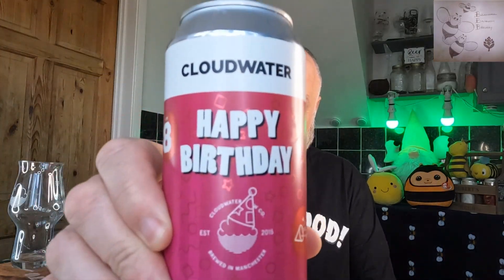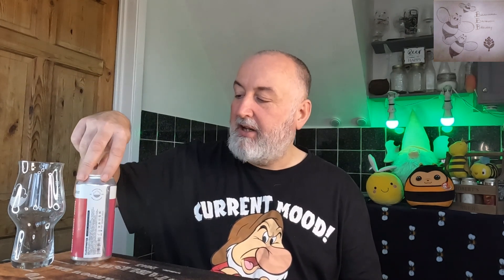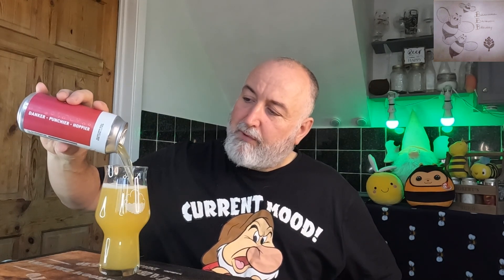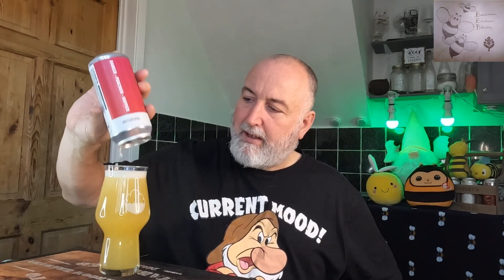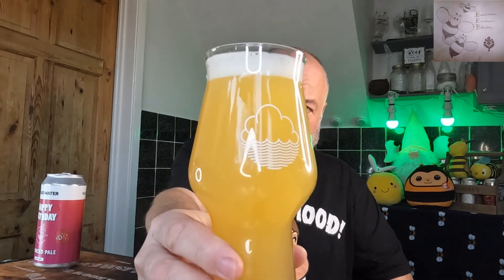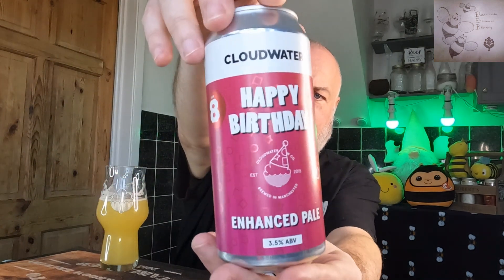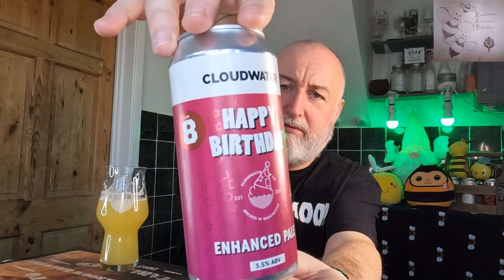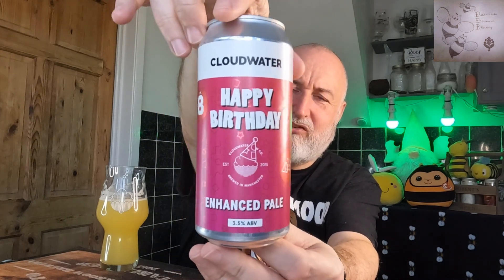Cloudwater Enhanced Pale Ale | Manchester Brewery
Cloudwater Pale Ale as part of Saturday Series

Additional Equipment

Books

10Ltr minimum pan for the stove and in some cases an additional 7ltr pan depending on how you go with your brewing method.